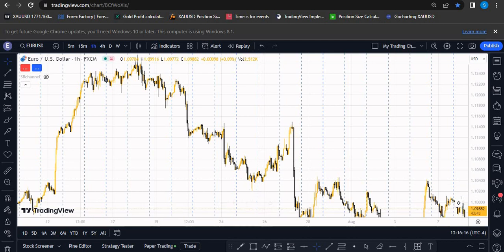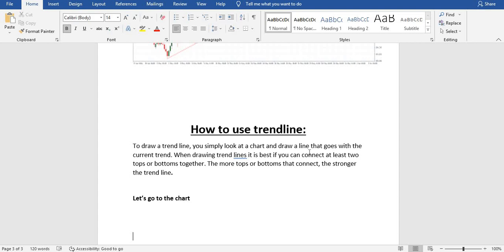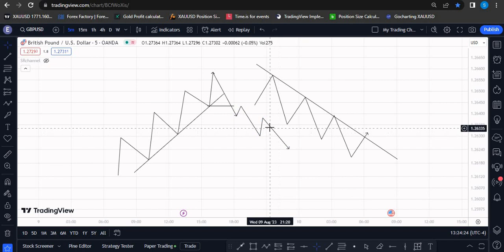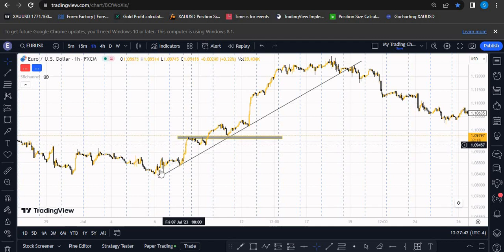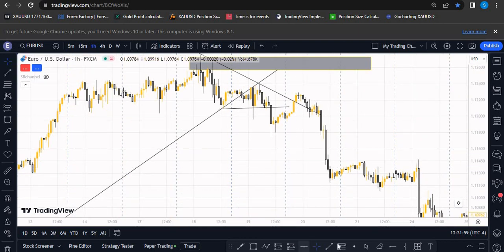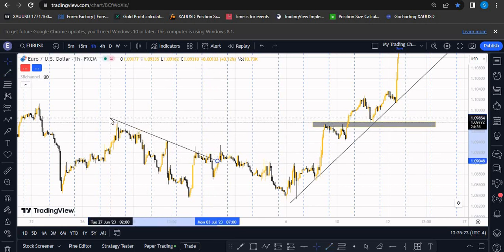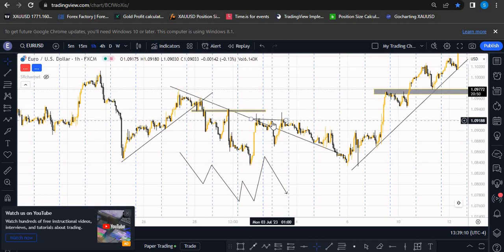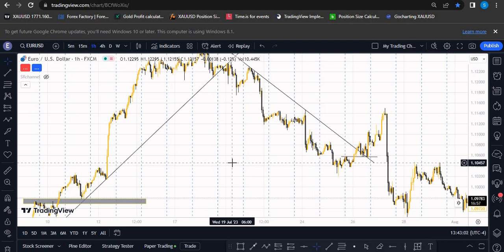The Only Trendline Strategy You Will EVER Need | Don't Skip!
Hi guys, We go into the area of trendline analysis in this video and offer you with the necessary knowledge and strategies to become a master at predicting market trends. Understanding trendlines is critical for any investor or trader who wants to make sound decisions and maximize profits. We begin by describing the fundamental notion of trendlines and how they can be used to determine a market's general direction.